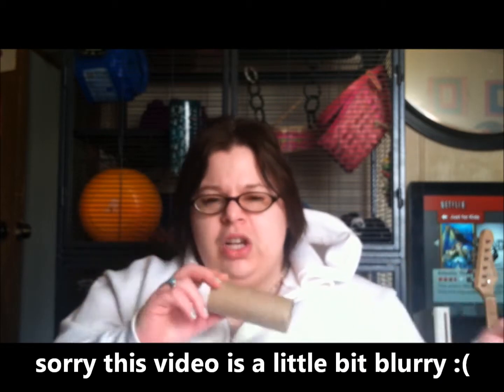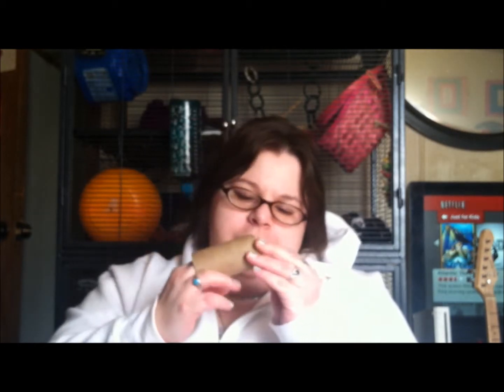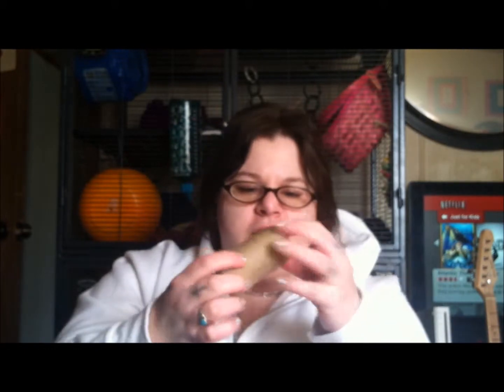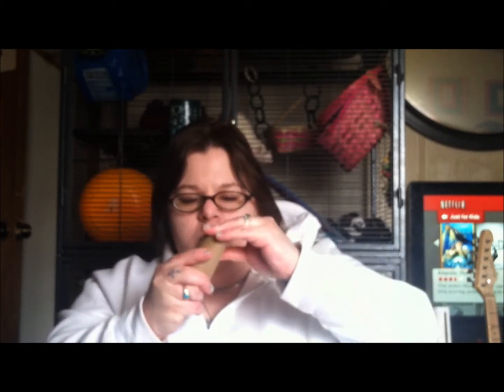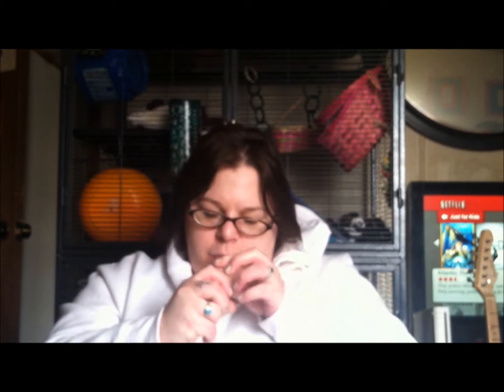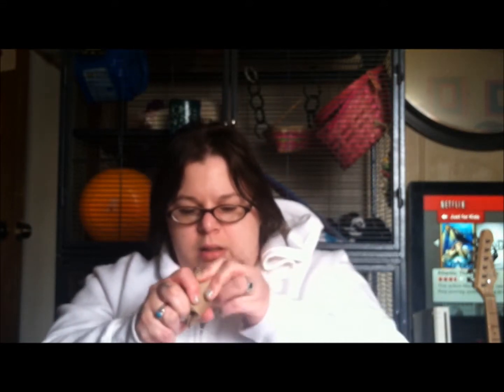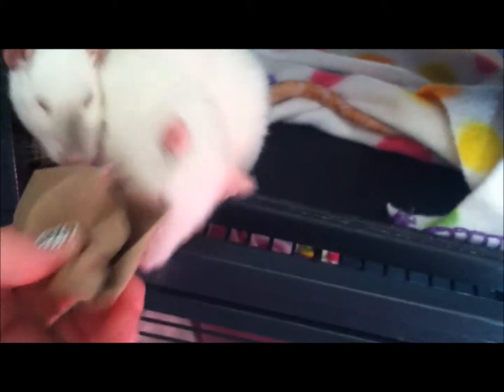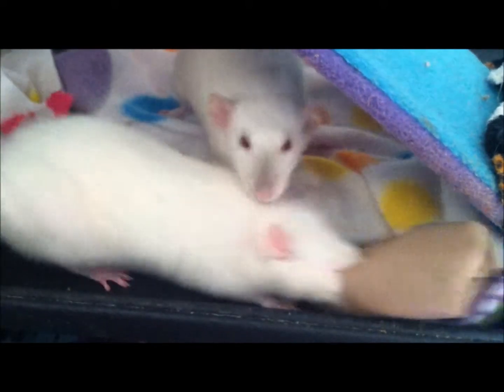quick tip tuesday - Homemade rat treat toy!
I love finding new homemade (aka: cheap!) rat toys for my rats. This is a fun easy one that anyone can do- chances are you'll have the materials laying around your house now!  This particular toy is great for both mental and physical stimulation (plus they get a yummy treat!). I do hope you enjoy the video and find it helpful!

The rat forum I belong to (come join us!)